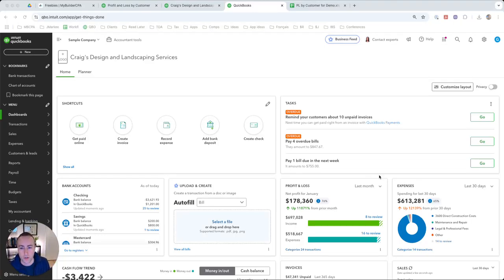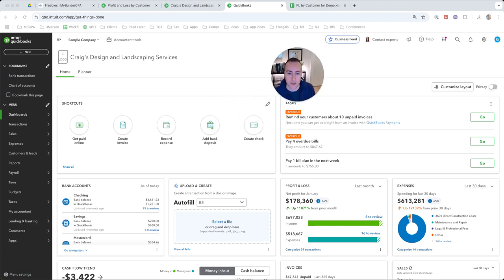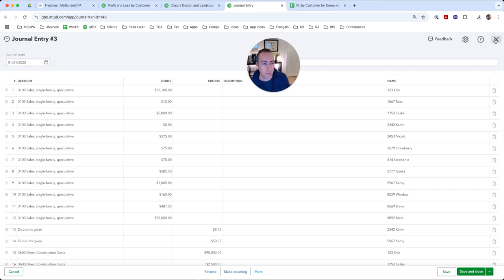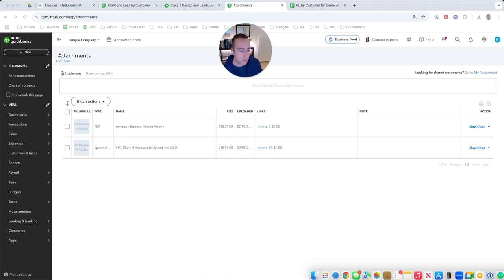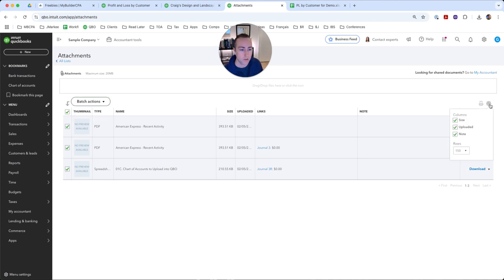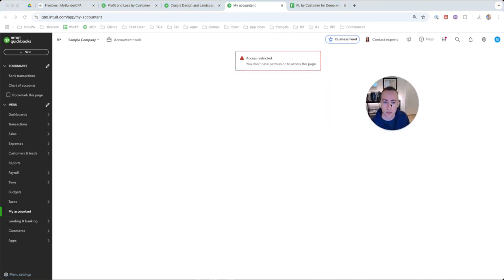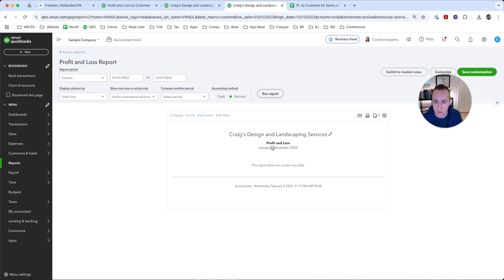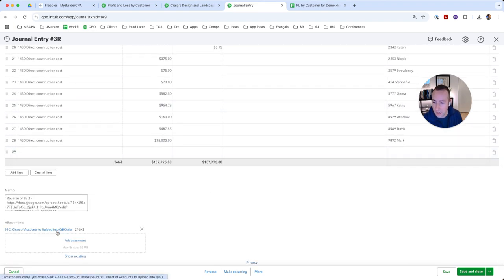How to Attach Documents to Transactions in QuickBooks Online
How to Attach Documents to Transactions in QuickBooks Online | QuickBooks Tutorial

🚀 Want to keep better records and be IRS audit-ready? One of the most underutilized features in QuickBooks Online is the ability to attach files directly to transactions—and in this tutorial, I’ll show you how to do it!

🔹 Why This Matters:
✔️ Easily access receipts, invoices, and supporting documents
✔️ Improve accuracy for bookkeeping and tax compliance
✔️ Stay audit-ready with organized transaction records

🔹 What You’ll Learn in This Video:
✅ How to attach PDFs, Office files, and images to transactions
✅ Best practices for using Google Drive links in QuickBooks
✅ Where to find and manage all uploaded attachments
✅ How to share files with your accountant or bookkeeper
✅ Why attachments can save you in an IRS audit
✅ How to export all attachments for tax purposes

📌 Timestamps:
00:00 – Introduction
00:10 – Why Attaching Files is a Game-Changer
00:26 – How to Attach Documents to Transactions
00:52 – Using Google Drive Links in QuickBooks
01:20 – Managing Attachments in QuickBooks (Gear Icon Method)
02:14 – Sharing Files with Your Accountant in QuickBooks
02:54 – How Attachments Can Help in an IRS Audit
03:52 – Exporting Attachments for Tax & Compliance

By using this feature, you’ll stay organized, streamline audits, and ensure compliance with financial records.